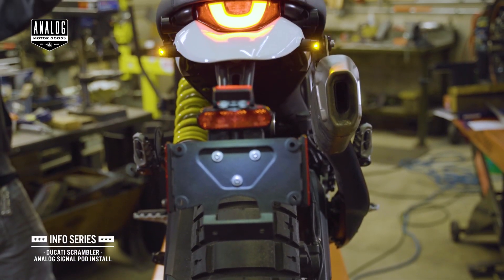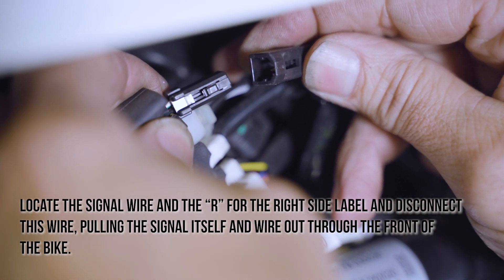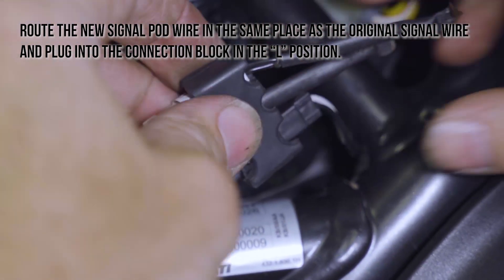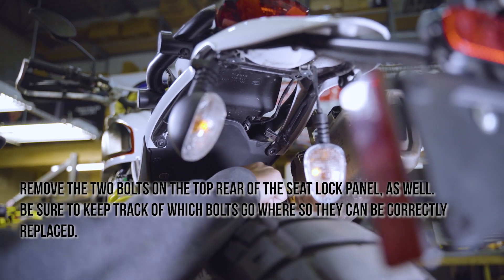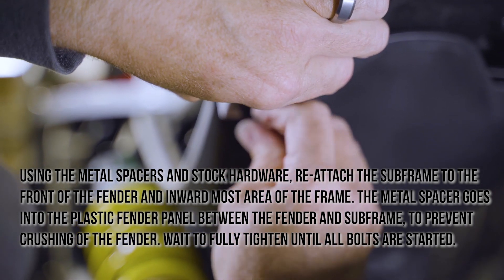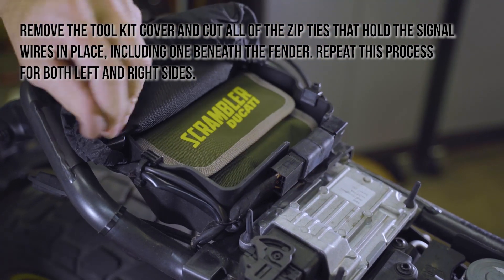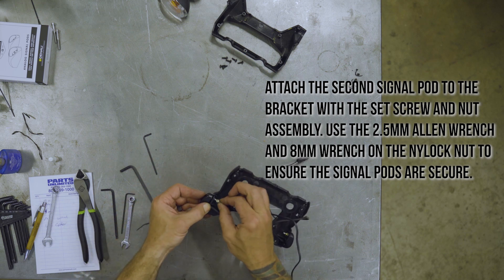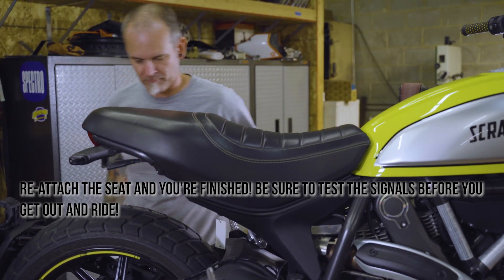Analog Motor Goods - Analog Signal Pods LED Turn Signal Install for Ducati Scramblers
Analog Motor Goods has developed a compact super bright mini LED turn signal. We have developed these special plug-and-play kits for your Ducati Scrambler and Desert Sled. The Analog Signal Pods are powerful mini indicators that are discreet until illuminated. Their low profile and robust construction keep them on par with the rest of the quality parts we here at Analog Motor Goods are known for.  These kits are designed for front or back placement. (See more details below). Manufactured by Denali Electronics. These are great replacements for the now closed Watsen Designs.

The signals can be purchased at our website at the following

Table of Contents:
1 - Intro: 0:11
2 - Installation Procedure for Front Install on all Ducati Scrambler models: 0:28
3 - Installation Procedure for Rear Signals on Ducati Scrambler Desert Sled models: 09:11
4 - Installation Procedure for Rear Signals on non-Desert Sled Ducati Scrambler Models: 17:24